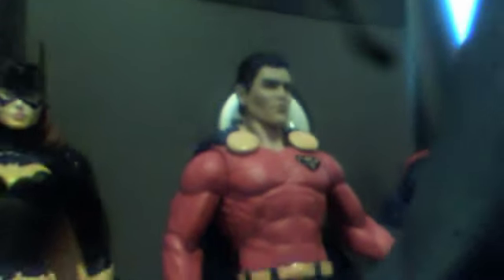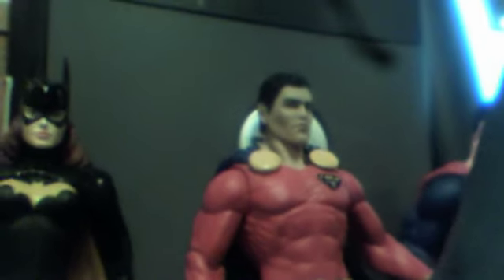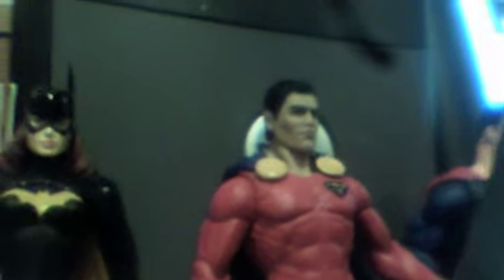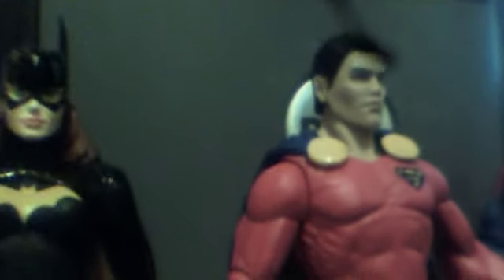mY SUPERHERO COLLECTION TO SHOW!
SUPERHEROS!